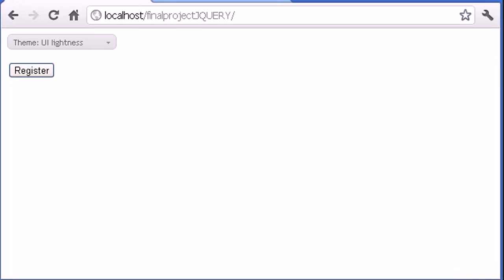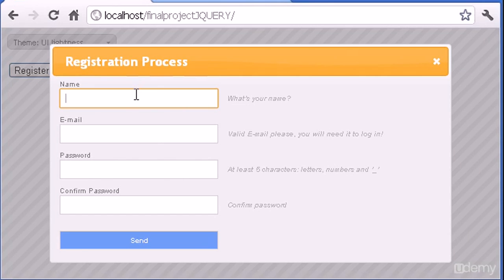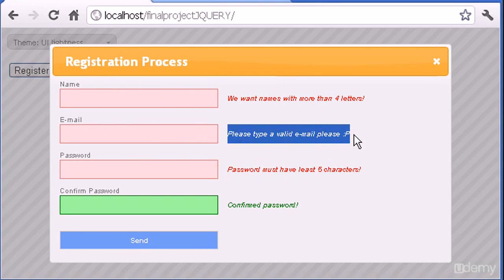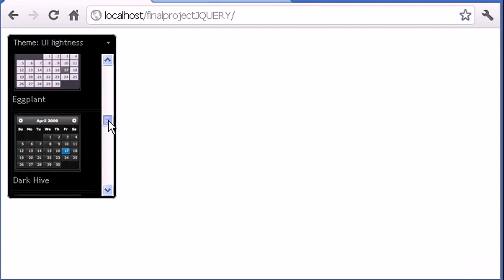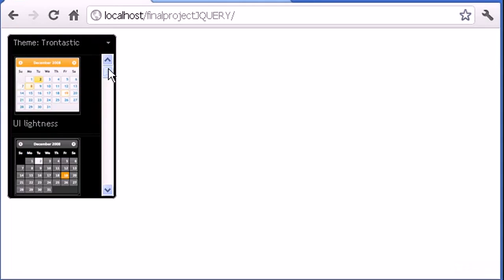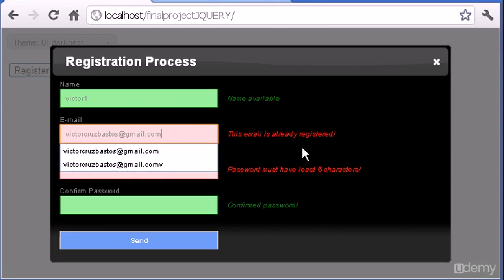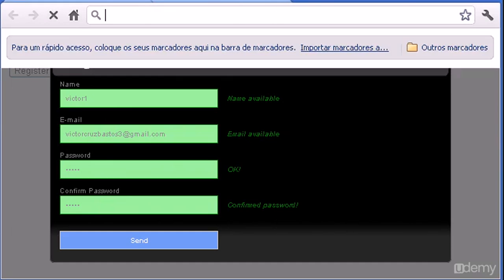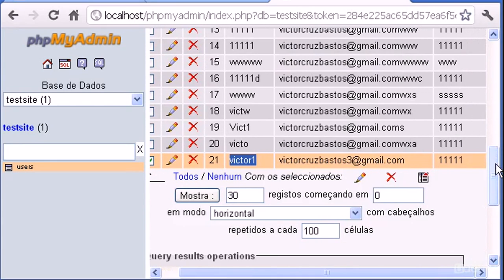26 Final Project Registration Form with PHP, MySQL and jQuery 1 of 9 (Section 7 - jQuery)